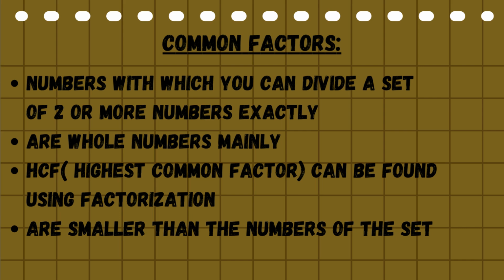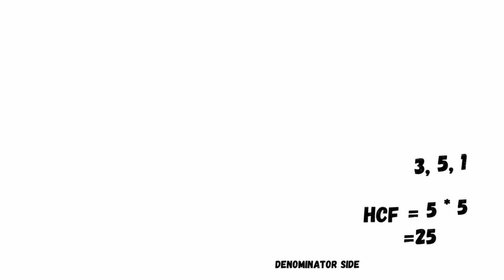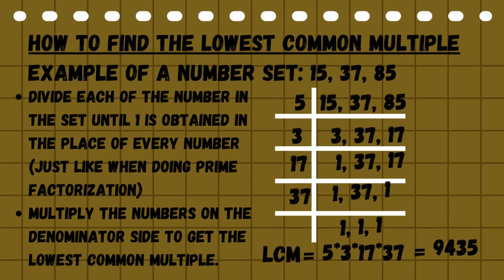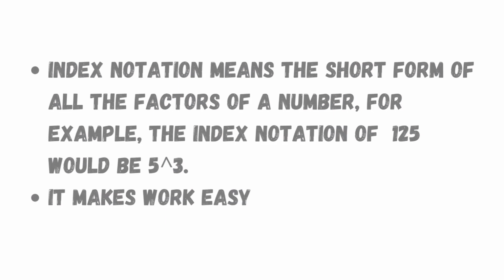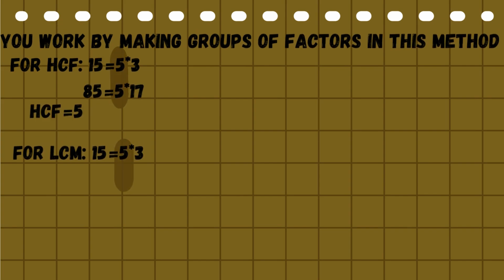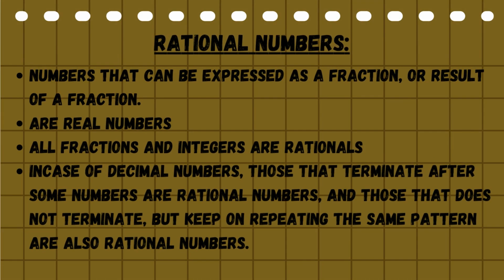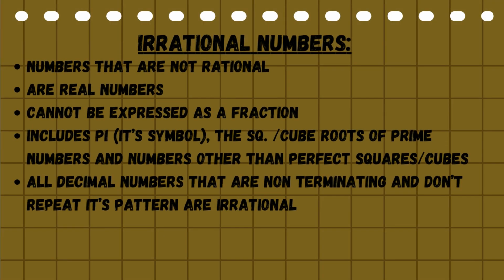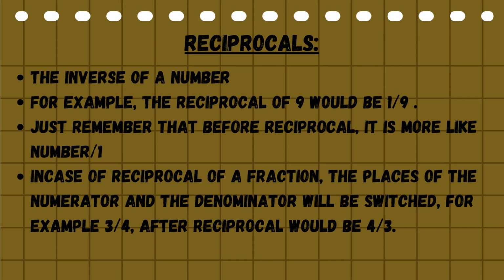NUMBERS types of numbers part II | IGCSE Mathematics 0580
In this video, we're going to talk about the remaining types of numbers which include rational numbers, irrational numbers, common factors and multiples, and reciprocals.